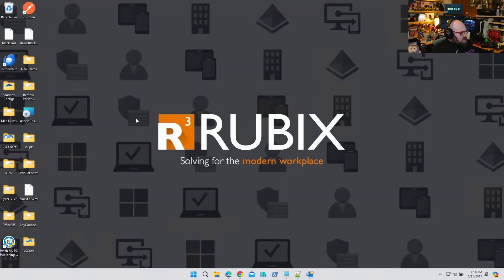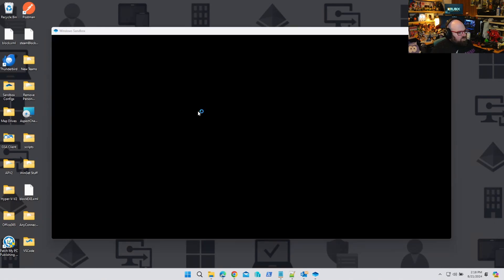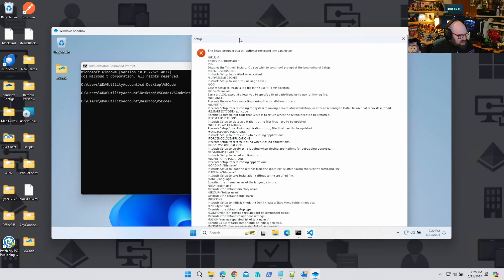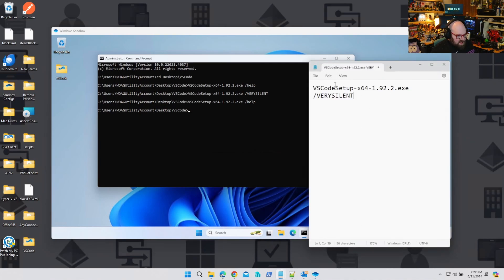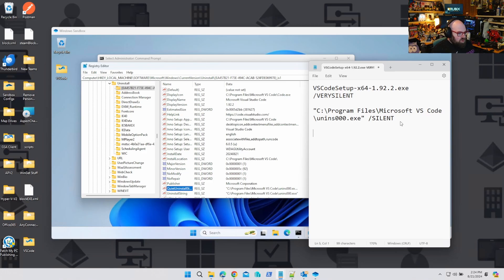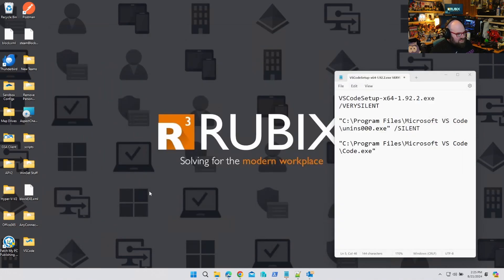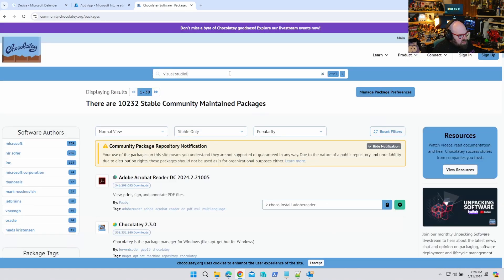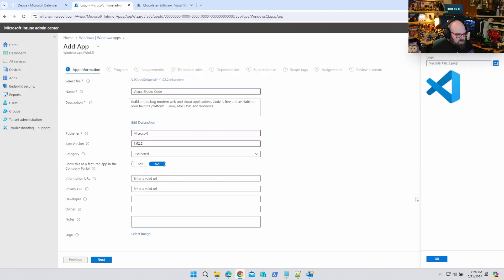How to package apps with Intune - Part 2: Working with executables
Apparently, I made a video about packaging apps for Intune back in November and promised to make a "Part 2".  I guess I forgot about it.

Thankfully, more people watch now and can call me out on those things.

So, by popular demand, here is Part 2 of how to package applications with Intune where we work with executable installers and talk about how to find their install switches, uninstall commands, and detection rules.

Chapters
0:00:00 Broadway and rock concerts
0:01:12 More advanced packaging
0:01:28 EXE vs MSI
0:02:10 Finding the install parameters
0:03:43 Test install
0:04:15 Take notes!!!
0:04:41 Finding the uninstall string
0:06:50 Package and upload
0:10:21 That's all for now